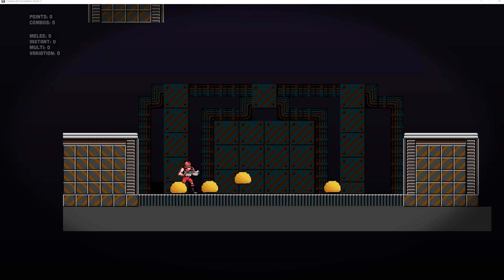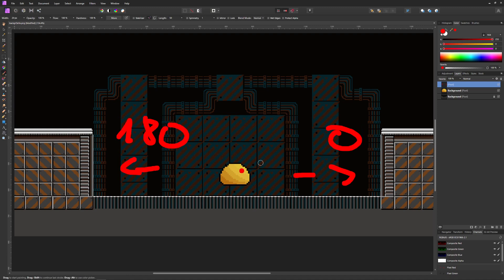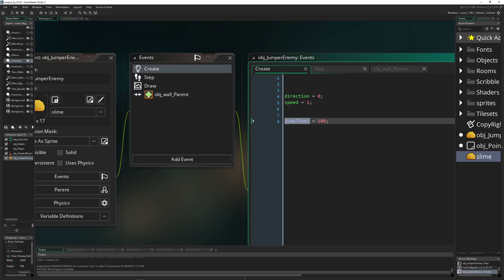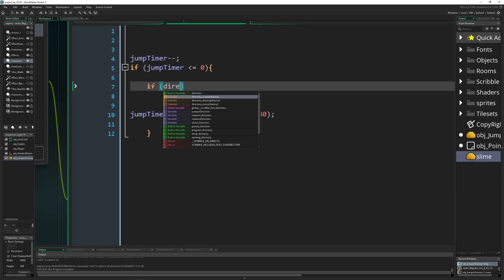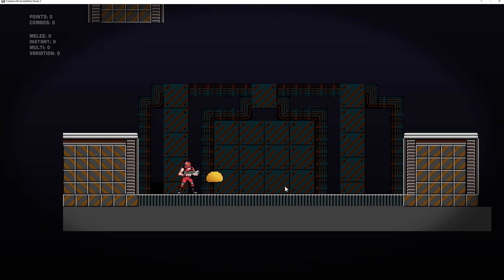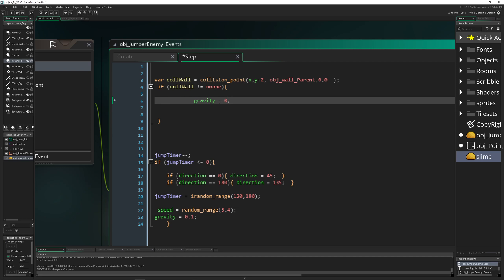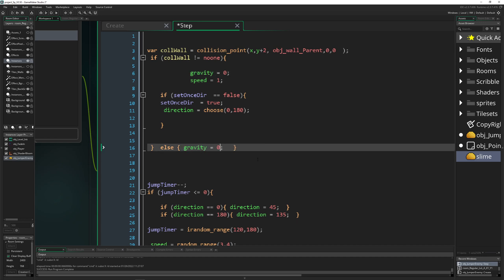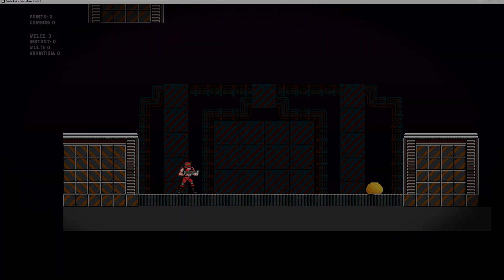Slime jumper [Game Maker Studio 2 | Enemy Ai]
This enemy ai video tutorial shows you how to make an enemy that that jumps randomly in GameMaker Studio. Typically those kinds of enemies are slimes for a reason.

The idea is quite simple. You need to the enemy that goes left and right like you maybe saw in my previews enemy ai videos. After that you setup a variable that runs down. Once that variable is 0 or smaller you reset the direction to an upwards angle plus set gravity to a value so that it pulls down the enemy. Now the enemy is jumping. To reset the jumping motion you have an additional collision in the step event that resets the jumping. That's it!

0:00 What we will do
0:34 Subscribe
0:46 Quick theory how it works
1:44 Coding part